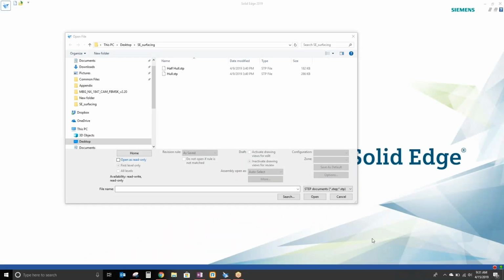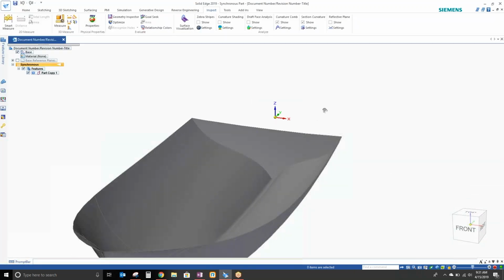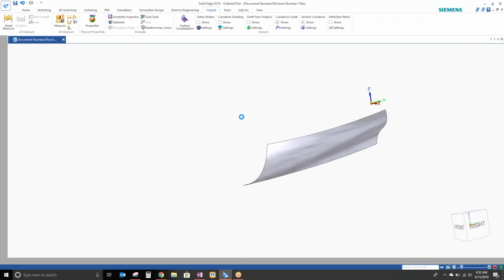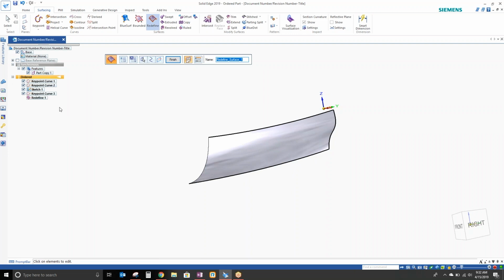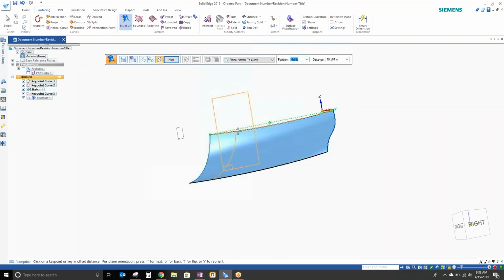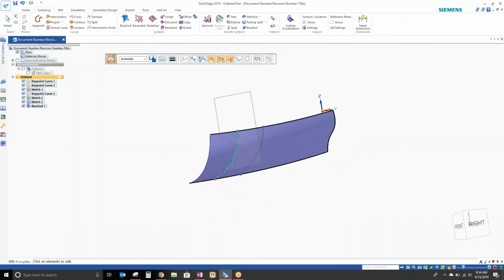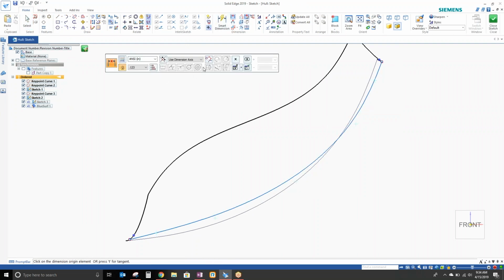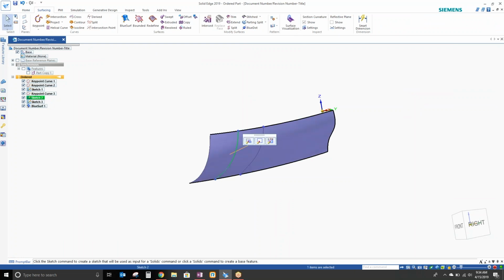Boat Surfaces — Bringing in a non-native part and using Solid Edge surfacing tools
This video demonstrates how to bring in non-native CAD files into Solid Edge and then, taking it a step further, shows you how you can use surfacing tools available in Solid Edge.

For more on Solid Edge and its benefits for boat design, please

Our first step is to open up a Step file. Solid Edge can open up files from Pro/e, SolidWorks, Catia or many other CAD file types. First thing we want to do is edit the visibility and isolate the surface that we'd like to work with.
Because different CAD systems create CAD geometry differently, we're going to use this optimized tool and optimize it specifically for Solid Edge. Whenever you're doing surfacing, it's recommended that you work in the ordered environment, so we make that transition at this point.
Any time that you bring in CAD data from a different system, you lose that history of how your part file is created. We’ll start recreating that history in our pathfinder. We start off using the redefine tool and that recreates the sketches and the curves and creates a redefined surface.
We also have the option to place additional cross-section sketches along the part if we’d like. First, we get rid of the surface. We keep the redefined curves and sketches that we were able to create from the data that we brought into Solid Edge. We turn off the original part file and we use a tool called Blue Surf to create a new surface.
In the final stretch we use guiding curves to help us finish off our part. We place a couple of sketches along our surface and turn on the what's called control points. We use control points to further edit our surface.
Now we have the ability to just click to select one of these control points and then we just drag our mouse to manipulate the surface. Using control points e can also use smart dimensioning, so we select a couple of these control points and now we have the option and the ability to control and dimension our surface using the control points.